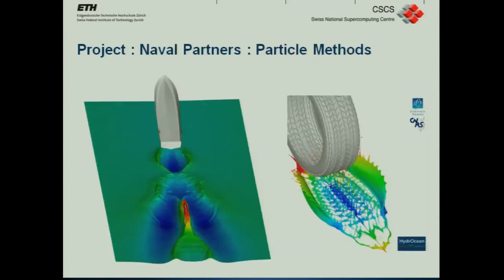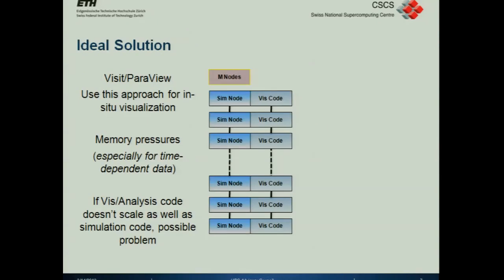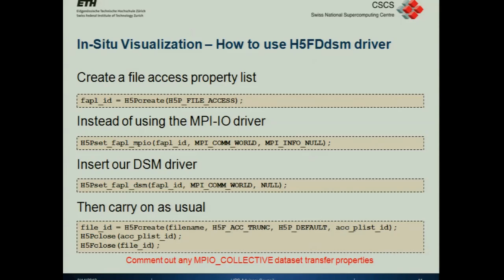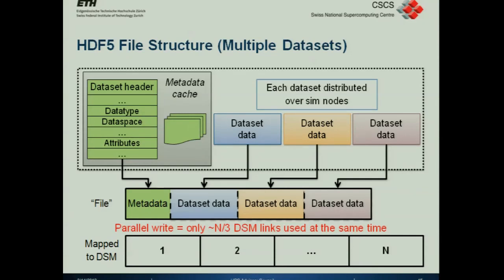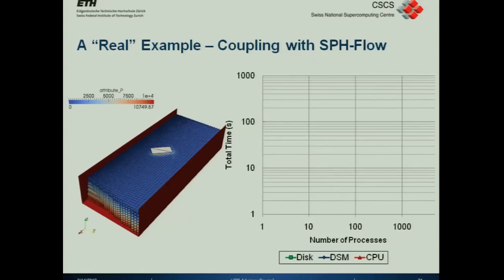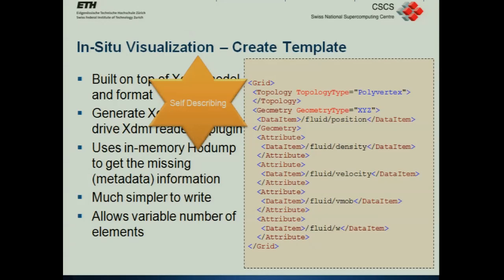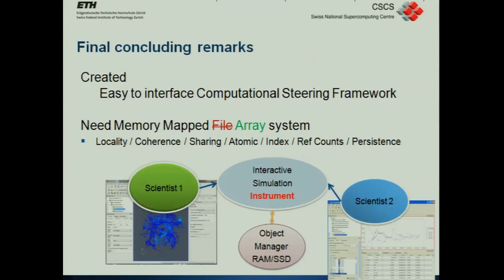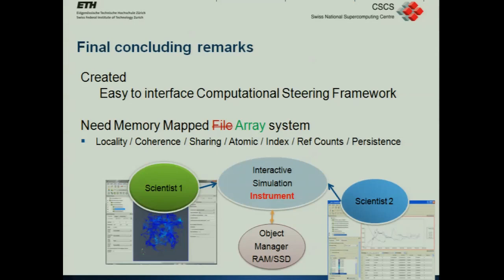Data staging for in-situ processing and parallel IO/Coupling of HPC applications, John Biddiscombe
John Biddiscombe and Jerome Soumagne presents techniques for data staging for in-situ processing and parallel IO/Coupling of HPC applications.

Parallel IO is used by HPC applications to quickly export data to disk, but the time/space taken to save and reload the results for post-processing is often prohibitive and so data-staging is emerging as a necessary and convenient method of holding data temporarily so that reduction operations can take place using post-processing tools. In this talk we discuss staging methods/libraries and how they have been used at CSCS for coupling of simulation and analysis for computational steering, and the future developments planned to cope with the ever growing size of data produced by simulations.